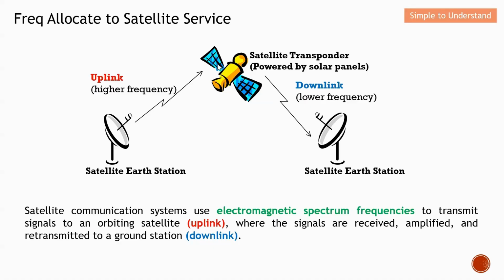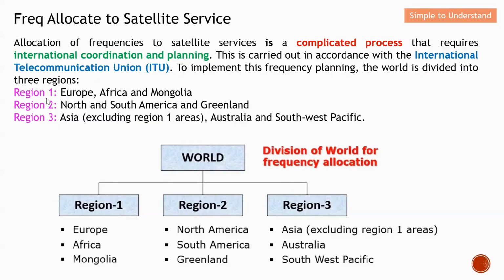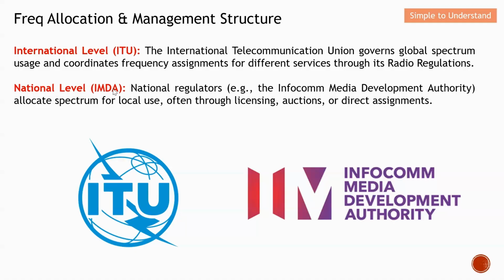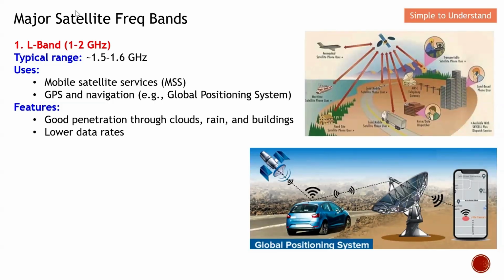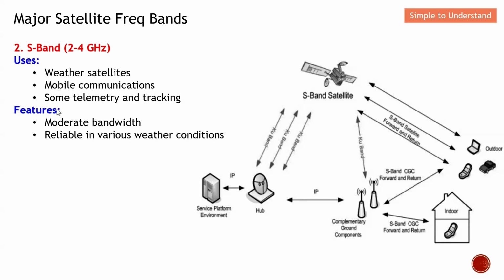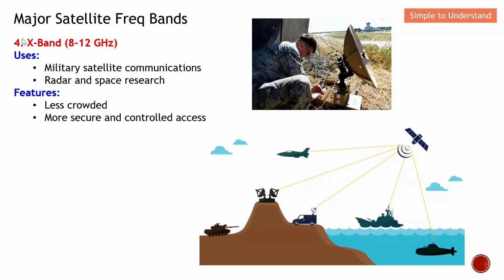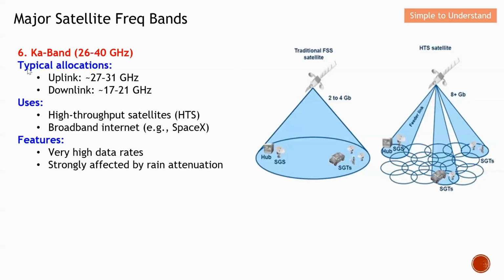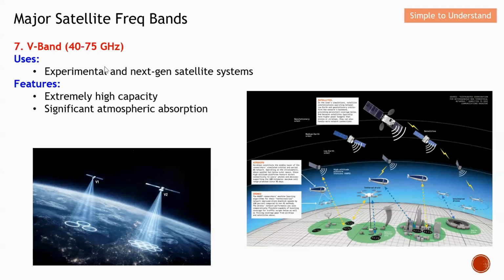Satellite Communication #6. Freq Allocation for Satellite: L-, S-, C-, X-, Ku-, Ka- & V-Bands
Satellite communication systems use electromagnetic spectrum frequencies to transmit signals to an orbiting satellite (uplink), where the signals are received, amplified, and retransmitted to a ground station (downlink).

Allocation of frequencies to satellite services is a complicated process that requires international coordination and planning. This is carried out in accordance with the International Telecommunication Union (ITU). To implement this frequency planning, the world is divided into three regions:
Region 1: Europe, Africa and Mongolia
Region 2: North and South America and Greenland
Region 3: Asia (excluding region 1 areas), Australia and South-west Pacific.

International Level (ITU): The International Telecommunication Union governs global spectrum usage and coordinates frequency assignments for different services through its Radio Regulations.

National Level (IMDA): National regulators (e.g., the Infocomm Media Development Authority) allocate spectrum for local use, often through licensing, auctions, or direct assignments.

Major Satellite Freq Bands
1. L-Band (1–2 GHz)
Typical range: ~1.5–1.6 GHz
Uses:
Mobile satellite services (MSS)
GPS and navigation (e.g., Global Positioning System)
Features:
Good penetration through clouds, rain, and buildings
Lower data rates

2. S-Band (2–4 GHz)
Uses:
Weather satellites
Mobile communications
Some telemetry and tracking
Features:
Moderate bandwidth
Reliable in various weather conditions

3. C-Band (4–8 GHz)
Typical allocations:
Uplink: ~5.925–6.425 GHz
Downlink: ~3.7–4.2 GHz
Uses:
Fixed Satellite Service (FSS)
TV broadcasting and long-distance telecom
Features:
Very resistant to rain fade
Requires larger antennas

4. X-Band (8–12 GHz)
Uses:
Military satellite communications
Radar and space research
Features:
Less crowded
More secure and controlled access

5. Ku-Band (12–18 GHz)
Typical allocations:
Uplink: ~14 GHz
Downlink: ~10.7–12.75 GHz
Uses:
Direct-to-home TV (DTH)
VSAT networks
Features:
Smaller dish antennas
More susceptible to rain fade than C-band

6. Ka-Band (26–40 GHz)
Typical allocations:
Uplink: ~27–31 GHz
Downlink: ~17–21 GHz
Uses:
High-throughput satellites (HTS)
Broadband internet (e.g., SpaceX)
Features:
Very high data rates
Strongly affected by rain attenuation

7. V-Band (40–75 GHz)
Uses:
Experimental and next-gen satellite systems
Features:
Extremely high capacity
Significant atmospheric absorption